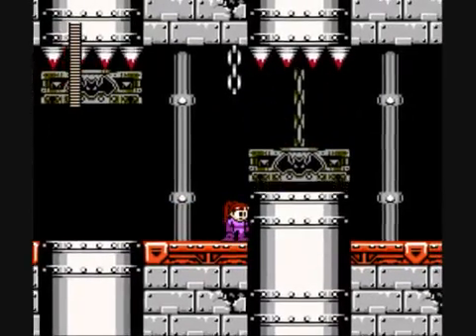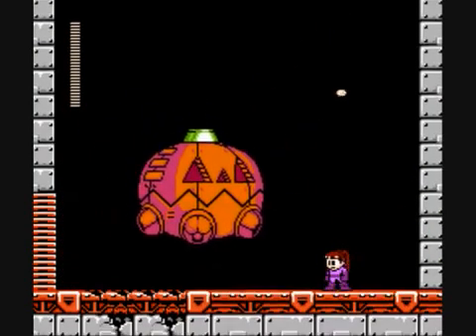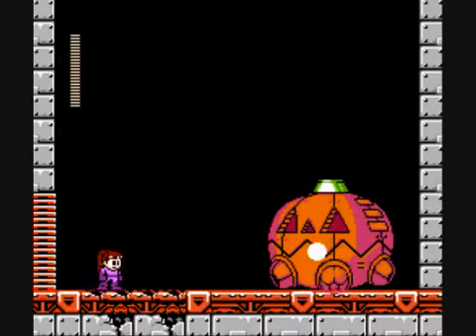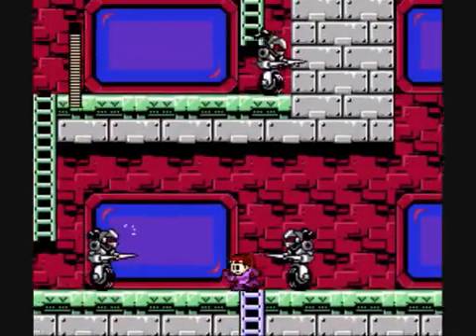Let's Play Rockman 7 FC (Part 6) - Shade Man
PLEASE READ!

Hello everyone, as you may know I use to be a diffrent "Let's Player" named "Whitedarkness740", I have changed my name and is now known as "MarikoOkuri".

 This is a re-post from the old channel "Whitedarkness740"

 Rock Man 7 FC is Developed & Published by: Pxtone.

All original Mega Man™/Rockman™ related material, music, images and characters are ©: Capcom Co., Ltd.

Melody and characters added to the game are owned by MarikoOkuri

Touhou and characters added to the game are owned by Team Shanghai Alice